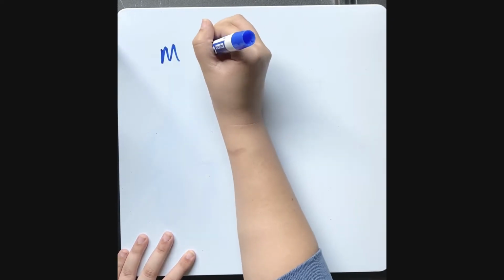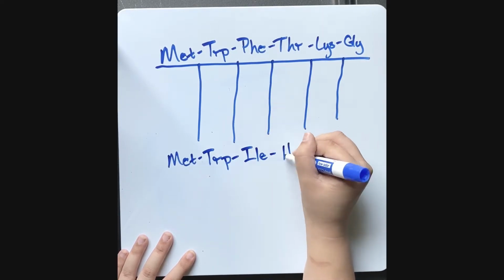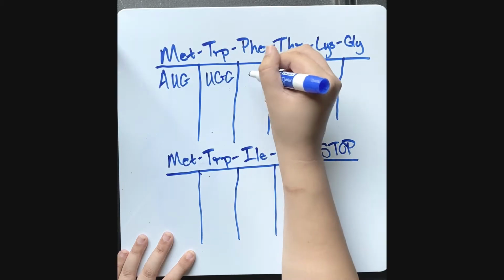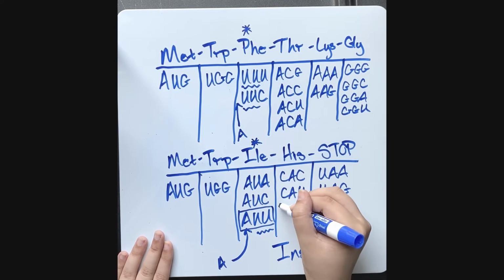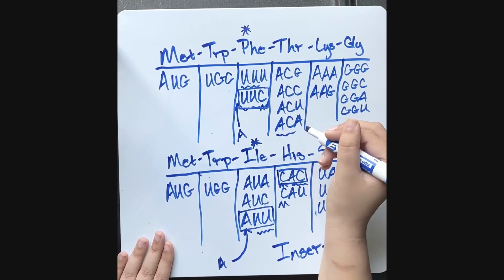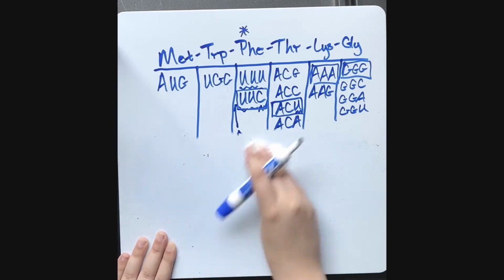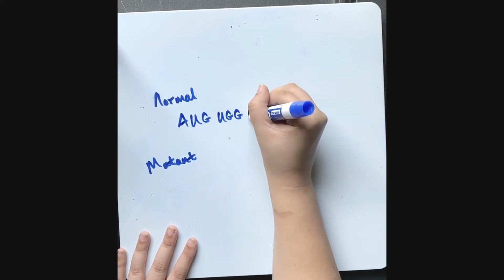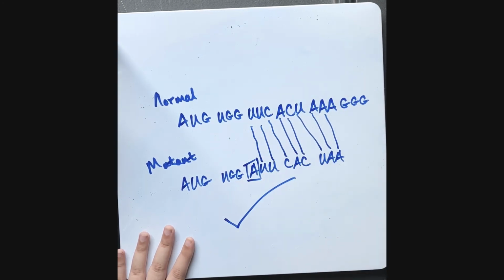Frameshift Mutations GN 311 video 4.1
No sources outside of GN 311 course material were used in the video.

mRNA Coding Sequences:
Normal: 5'- AUG UGG UUC ACU AAA GGG -3'
Mutant: 5'- AUG UGG AUU CAC UAA -3'
*last two codons of normal sequence are variable as the mutant strand ends before enough information is given to conclude what hey are definitively.

Transcript:
The insertion or deletion of single nucleotide can have a significant effect on the protein produce in translation. This is because ribosomes depend on a specific reading frame to correctly identify which codon it is reading. The reading frame is dependent on the start codon AUG but an insertion or deletion after this point can result in a shortened or elongated protein. Imagine shifting each letter in a sentence down by one letter or up by one letter. It makes the whole sentence nonsense, and just like a protein formed without the correct reading frame it is nonfunctional.
Let’s take the protein sequence methionine tryptophan phenylalanine threonine lysine glycine and so on. Now we know that some mutation involving a single base pair results in the protein sequence methionine tryptophan isoleucine and histidine, but we want to know exactly what change in the mRNA caused this. In this case the insertion or deletion resulted in a truncated protein which will not function properly. Let’s start by looking at all the possible codons for each amino acid in both the normal and mutant proteins, which I am writing down. Methionine and tryptophan only have one codon a peice so we know which codons they must have. The first actual change is between the phenylalanine of the normal strand and it becomes an isoleucine in the mutant strand. What change would make a phenylalanine codon code for isoleucine? I think inserting an A in the first position would. But now we have to figure out which isoleucine codon is actually being used. The AUU codon follows the theory of an A being inserted and also ends with the first two letters of every single phenylalanine codon. And now to figure out which phenylalanine codon is used. So, which codon for phenylalanine also has the first letter of the histidine codon? UUC, and I’ll just follow this process all the way down the chart. Notice I also included the stop codon to ensure my mRNA sequence is complete. Now that we’re done, my favorite way to check my answer is to write out both the normal and mutant sequences and line up the bases of the two strands, ensuring each has a match, except the A that was inserted. And this is how you can figure out the mRNA sequence of a mutant protein strand.